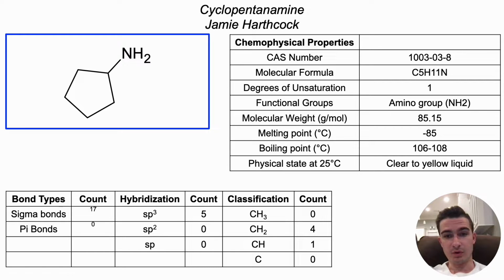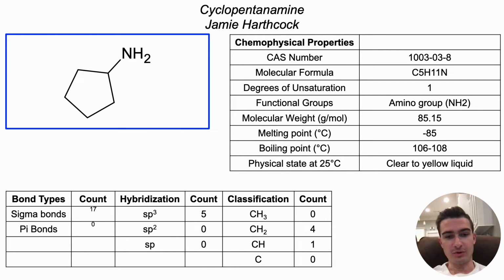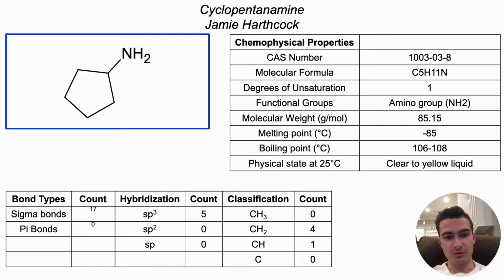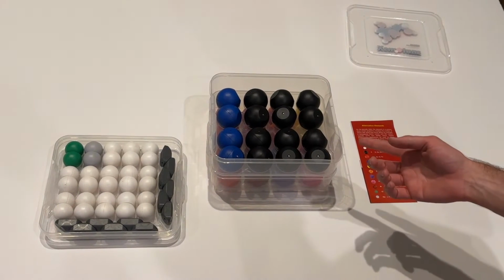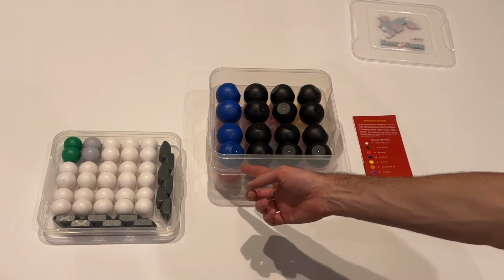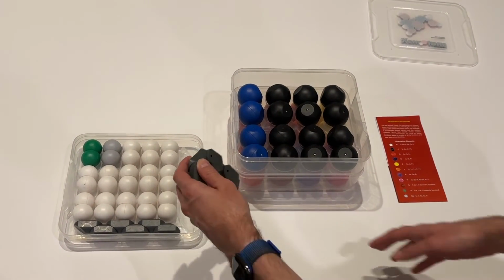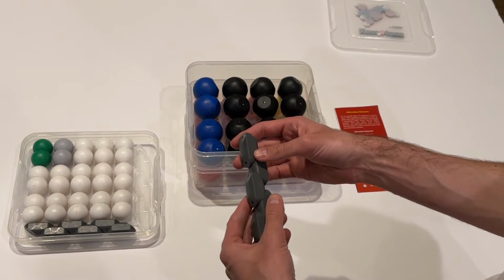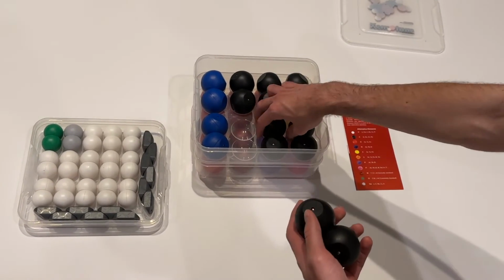Making Organic Molecules with Snatoms! Cyclopentanamine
This chemical education video created at the University of Southern Mississippi from an organic chemistry student features the building of the molecule cyclopentanamine using the Snatoms model kit.